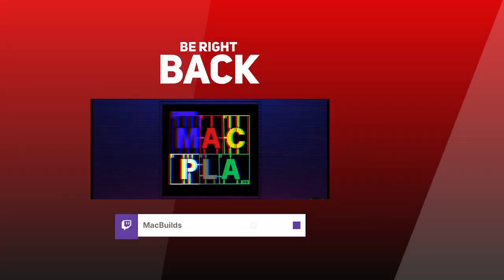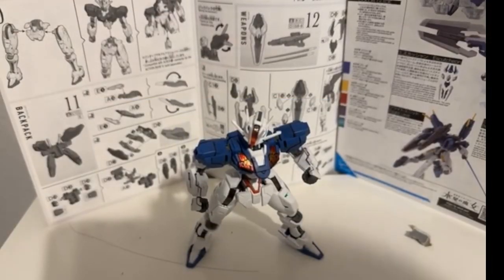Mac builds Gundam Aerial Rebuild part 2! Finishing up the kit!